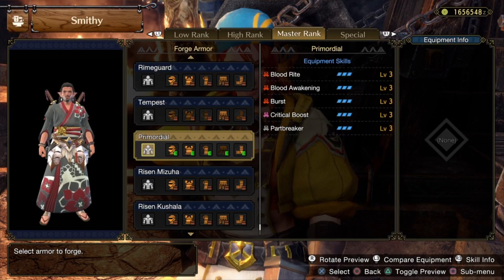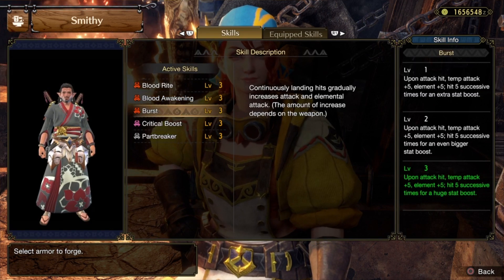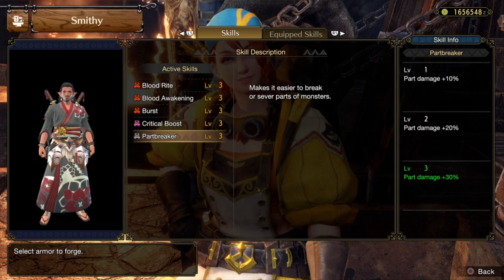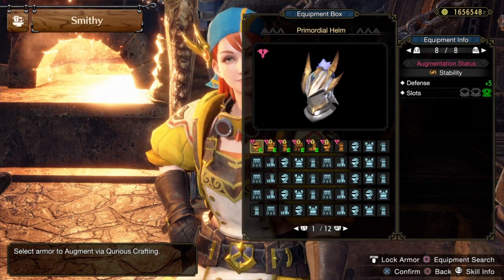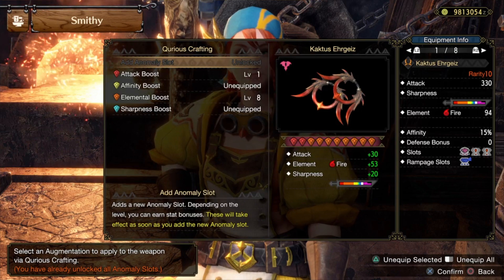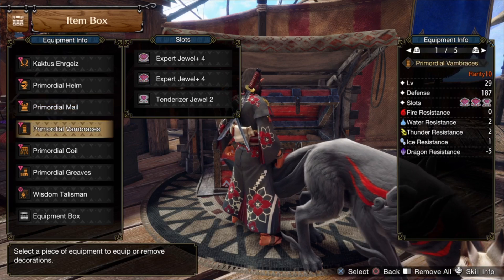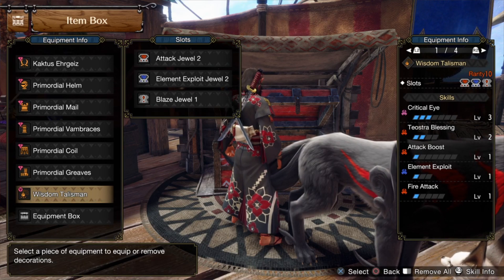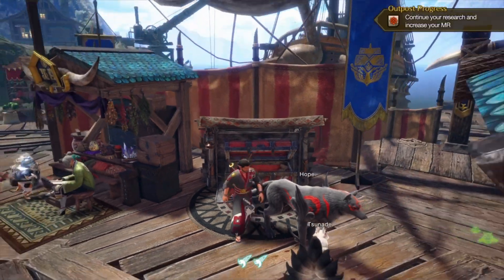MHR : Sunbreak | Kaktus Ehrgeiz Build (Fire Dual Blades)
Hello everyone!!! Today I've got an Even More Advanced Fire Build for those of you who might need it. It puts out more elemental damage then my previous fire build. I hope you enjoy this build and good luck out there!😁😁🥳